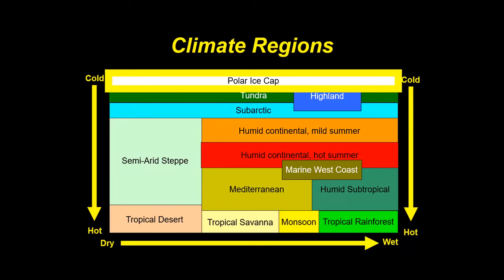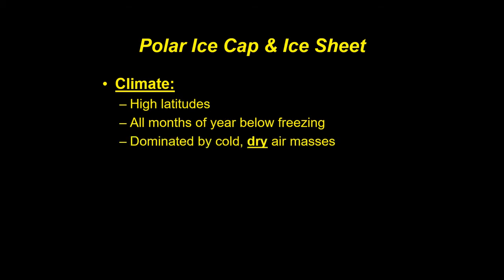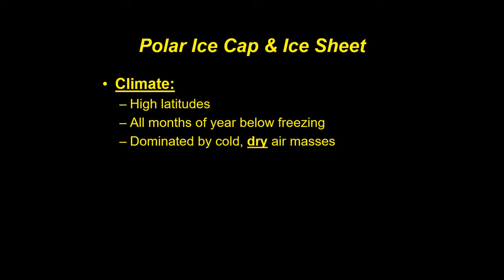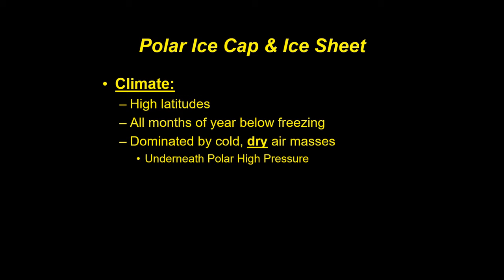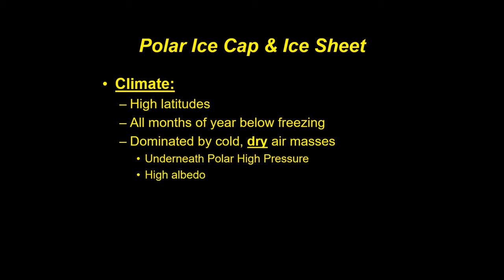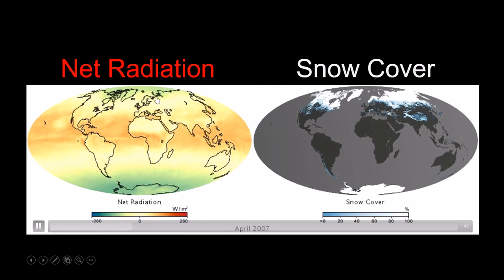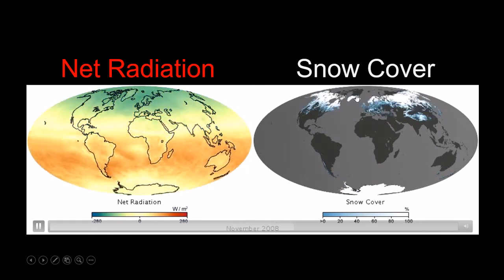6.8.3 What is the Polar Ice Cap & Ice Sheet Climate Region?